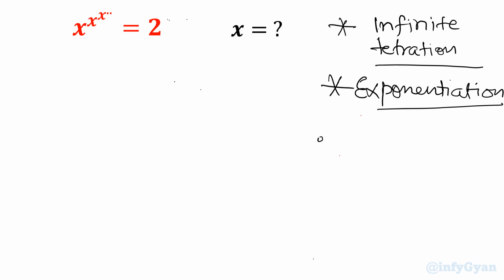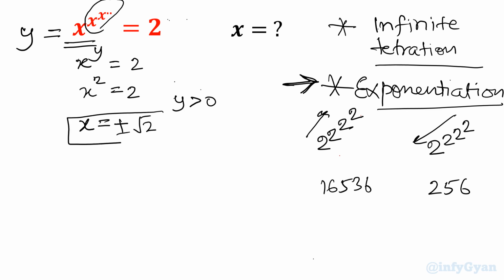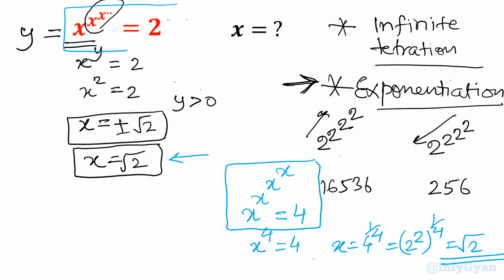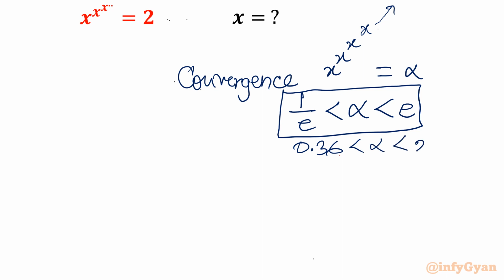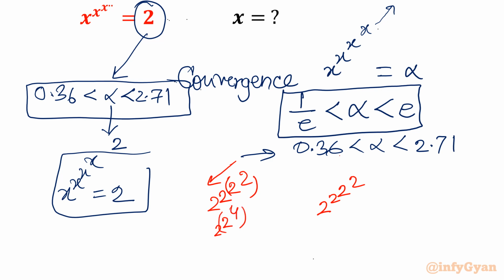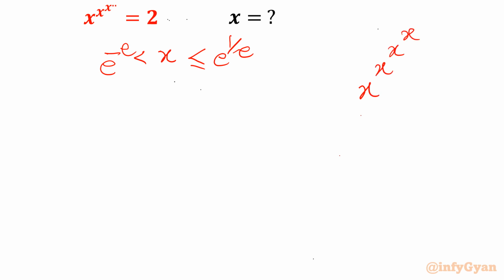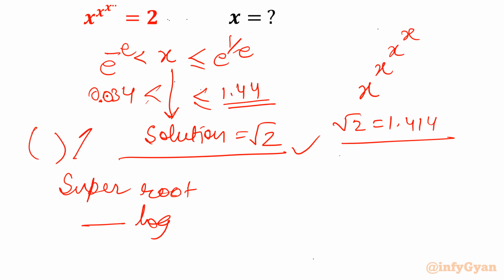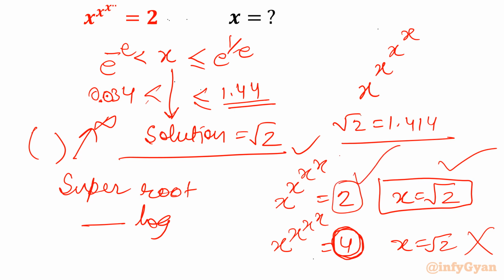Mastering Exponentiation: Tricks and Tips for Success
Discover the secrets to mastering exponentiation with our comprehensive guide, "Mastering Exponentiation: Tricks and Tips for Success"! 🚀 In this video, we'll explore nested exponents and reveal powerful rules/techniques to help you conquer even the most challenging problems. 💡 Learn how to simplify expressions, solve equations, and apply exponent conditions like a pro. 🧠

Topics Covered:
Infinite tetration
Exponentiation
Conditions for tower function
Algebraic identities
Algebraic manipulation
Solving skills
Iterations
Super root and super logarithms

6 Key moments of this video:
0:00  Introduction
0:29  Infinite tetration or exponentiation
1:35  Solving tower exponentials
2:37  Comparison
4:12  Condition for convergence
8:07  Super root and super-logarithms (Inverse)